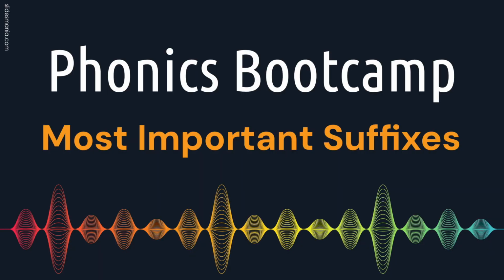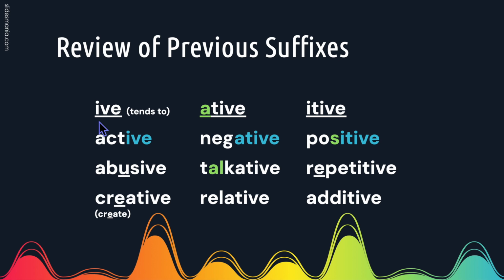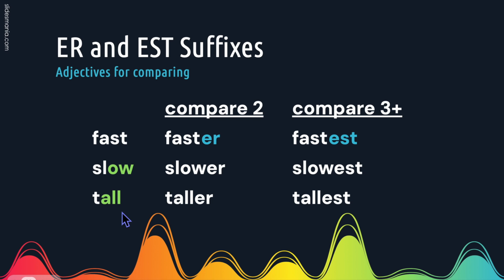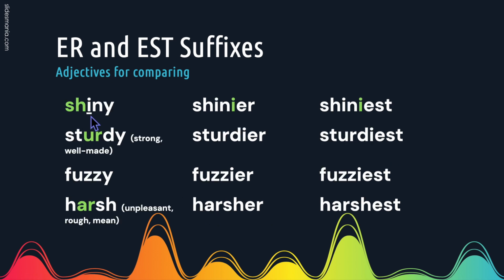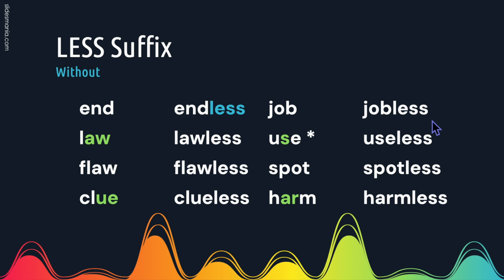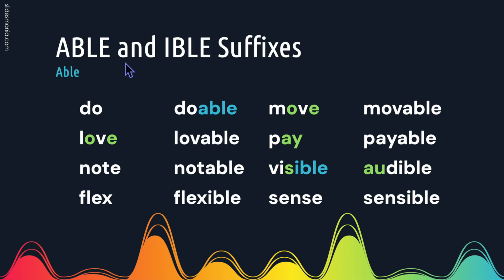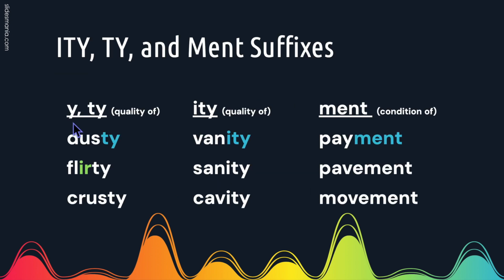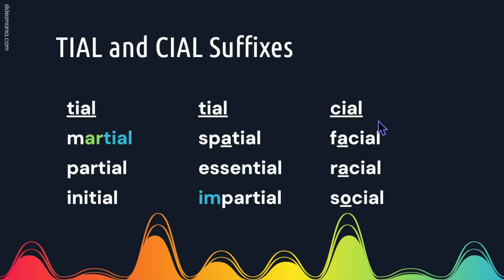Reading Bootcamp 10 Day Phonics Program:Level 6 Lesson 8 - Top 19 English Suffixes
This ten lesson phonics bootcamp was designed to help struggling readers. The most common sounds are introduced early, and this program only presents words where every single sound has been covered. This is to help students avoid guessing and to gain confidence. Visit Me on Facebook